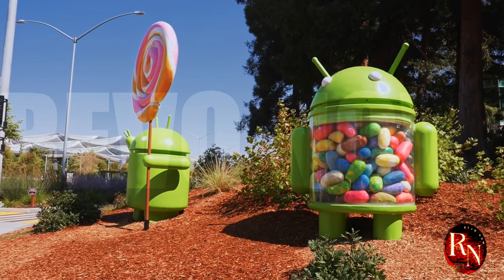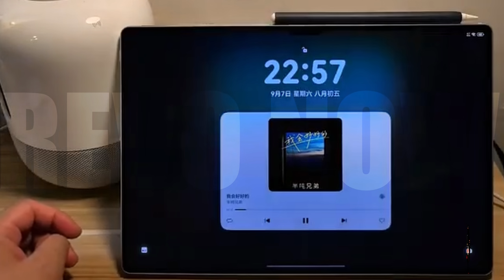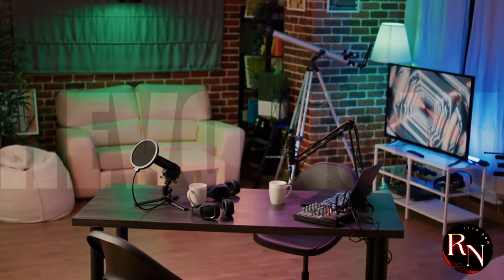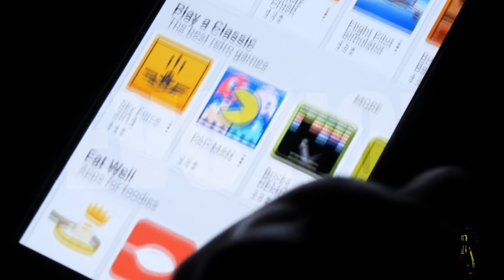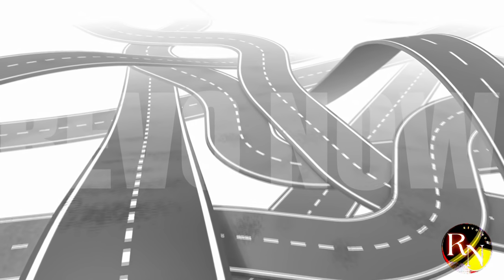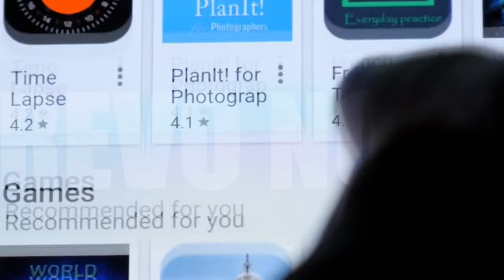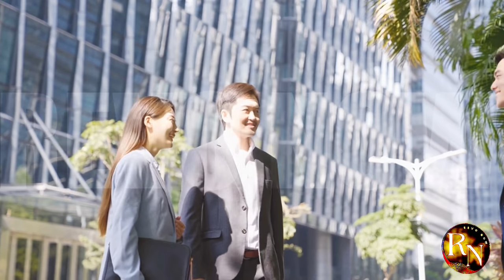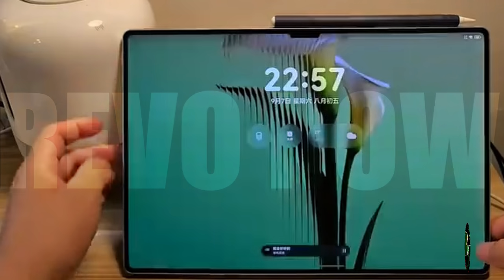WARNING! Don't Buy a New Phone Until You See This HarmonyOS Review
Before you buy a new phone, watch this HarmonyOS review to see if it's the right choice for you. Don't make a purchase until you've seen this!